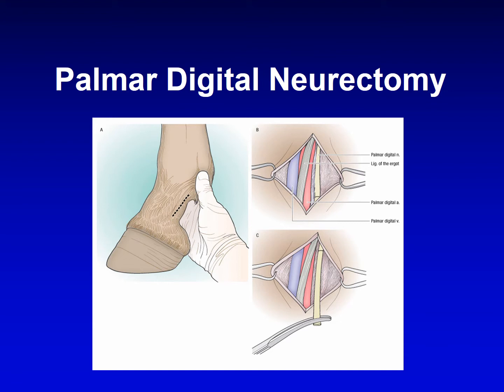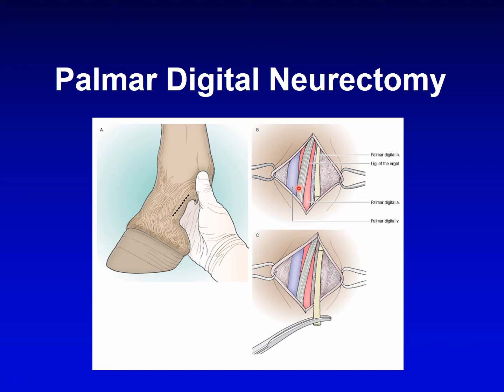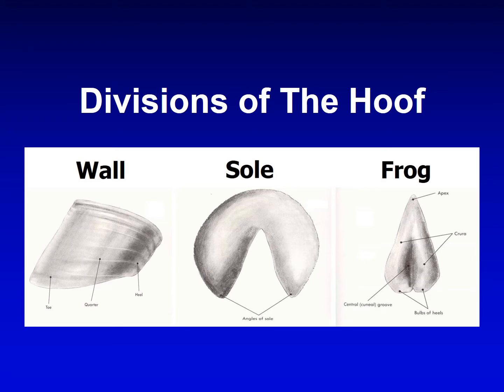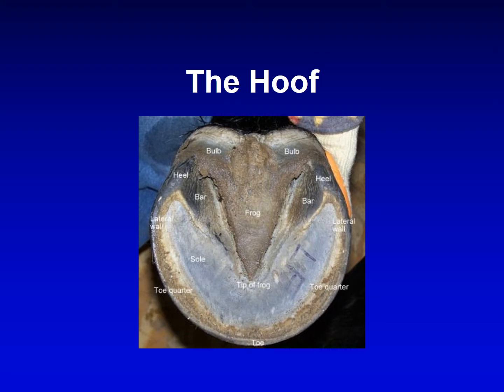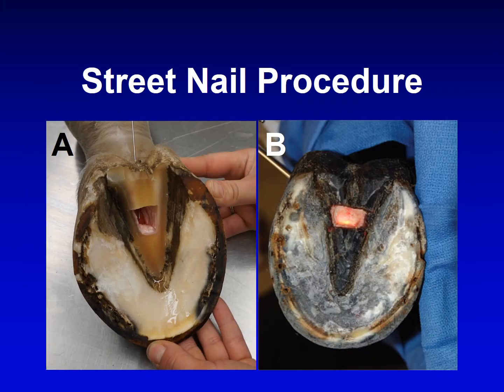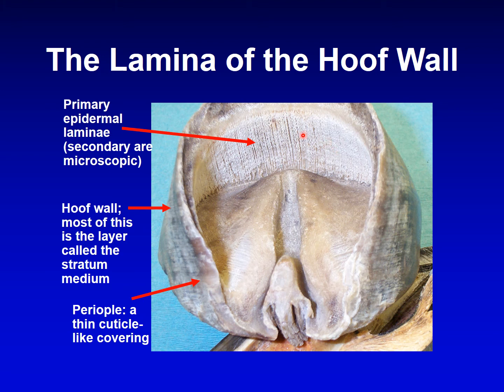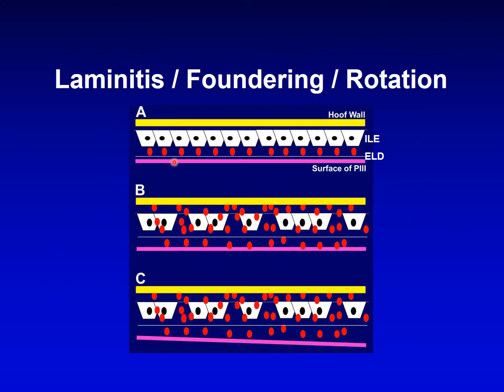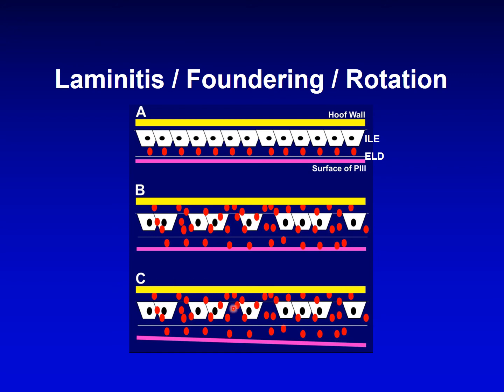Equine Anatomy The Forelimb 6